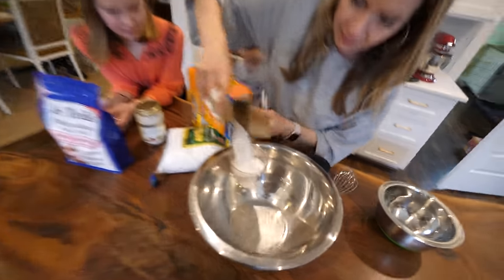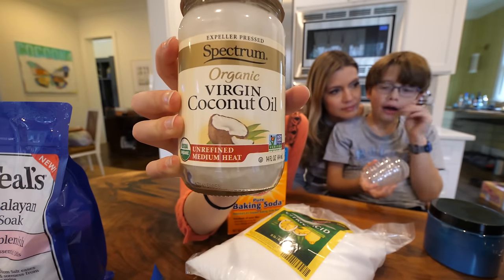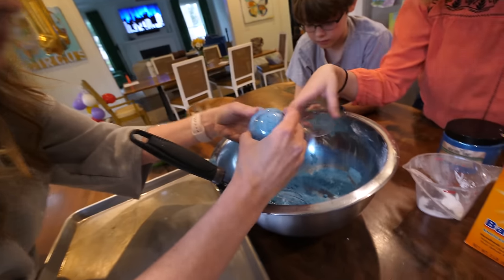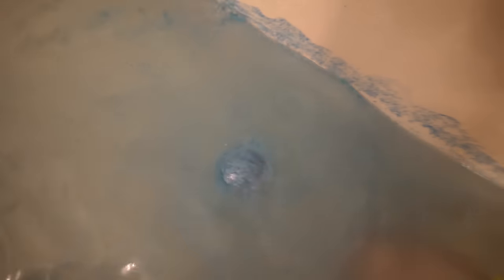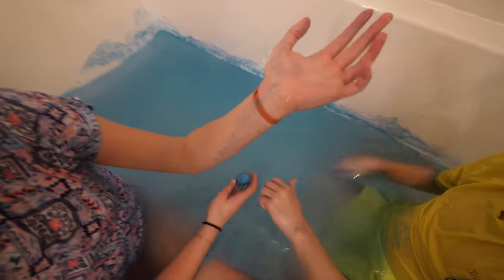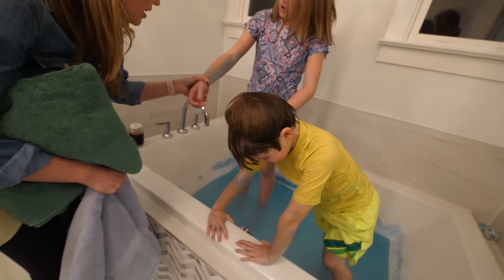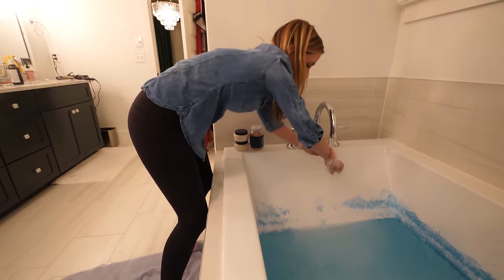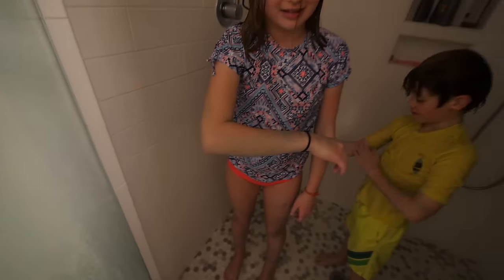DIY Bath Bomb FAIL // Nailed It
What did you think about our DIY Bath Bomb?

Thanks for being here! We’re Kim and Penn Holderness of The Holderness Family. We create original music, song parodies, and skits to poke fun of ourselves, the world we live in, and (hopefully) make you laugh.

Follow us on your favorite channel!

Our viewers have become our family and we try our best to respond to comments. XO